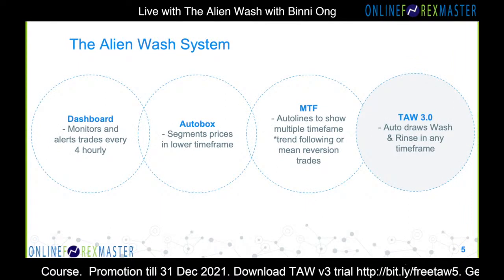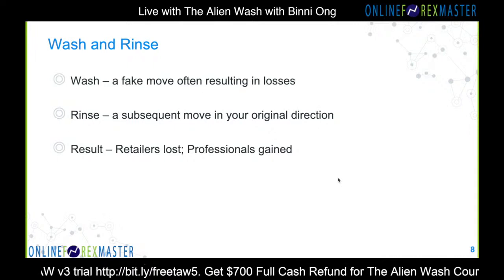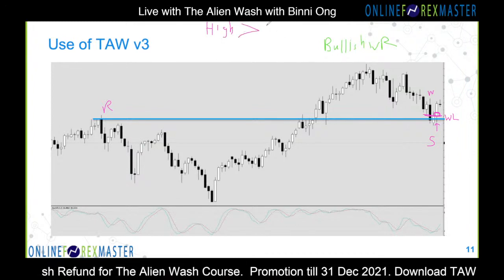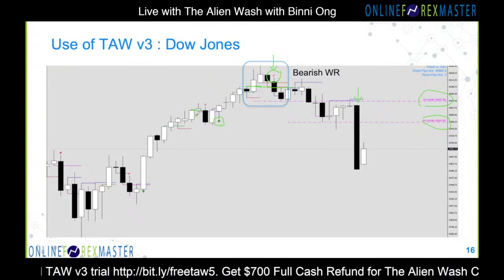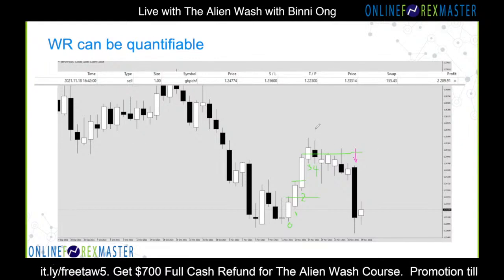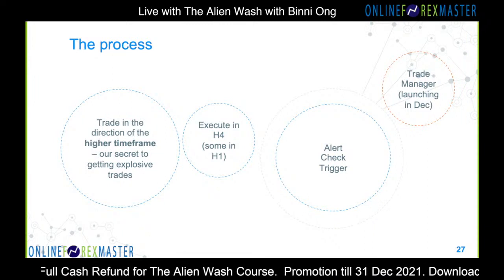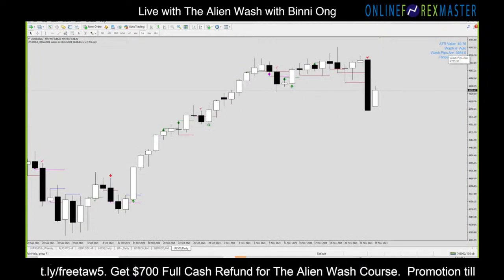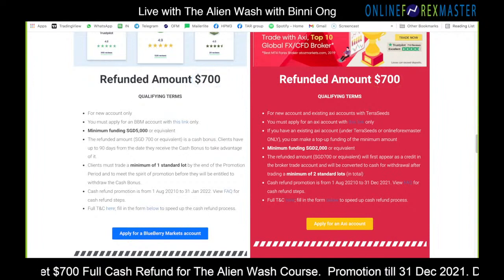Live with The Alien Wash Trading in Forex, Indices, Crypto, Commodities and Stocks (with Binni Ong)